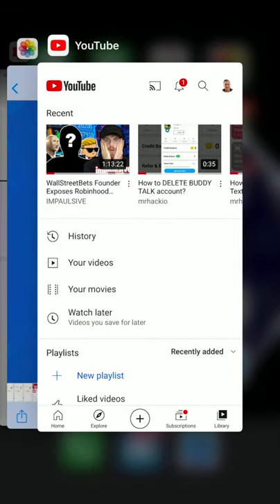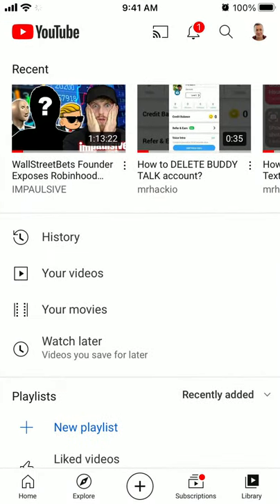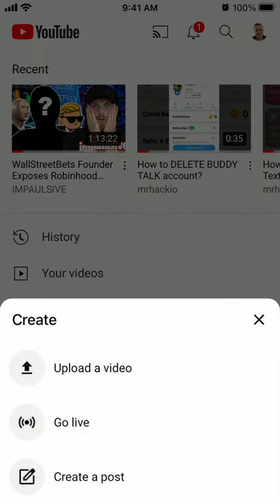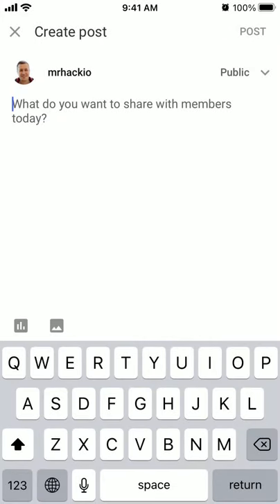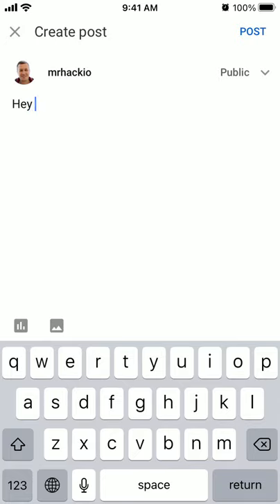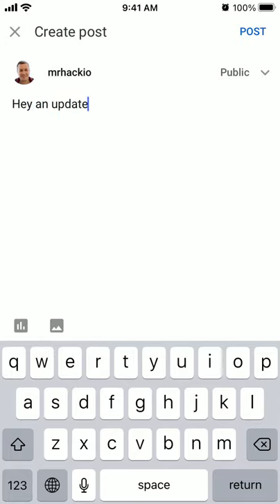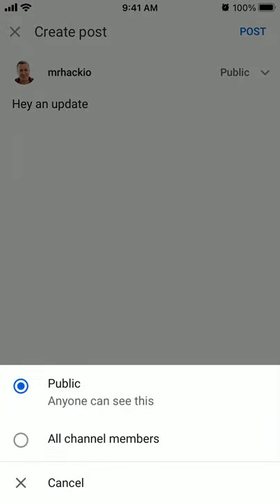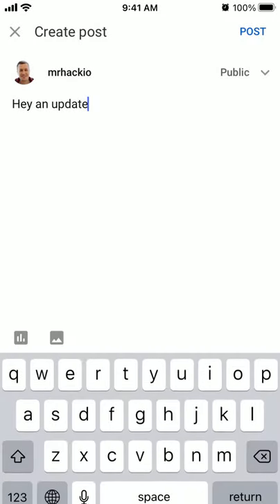How to create a MEMBERS ONLY POST on YOUTUBE?